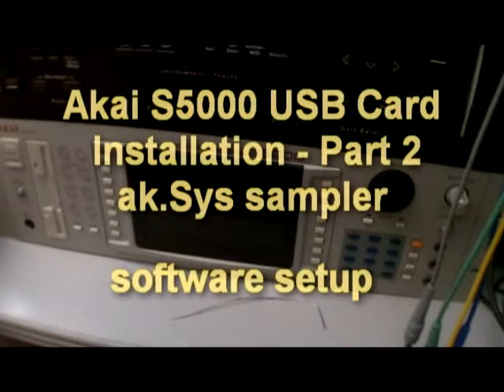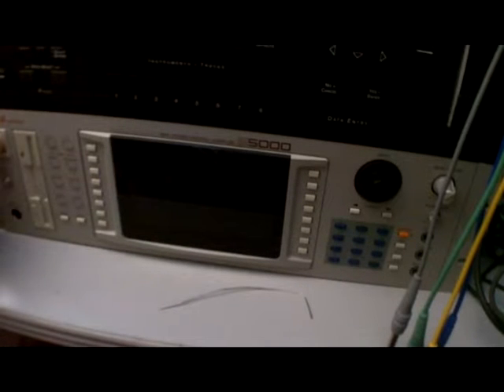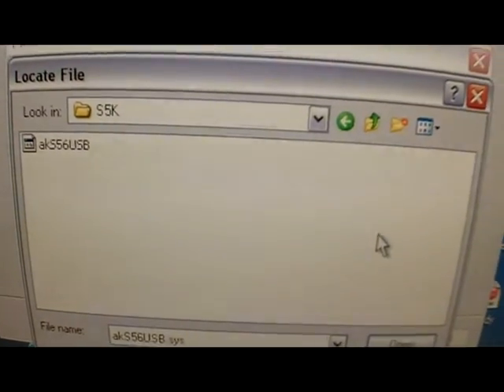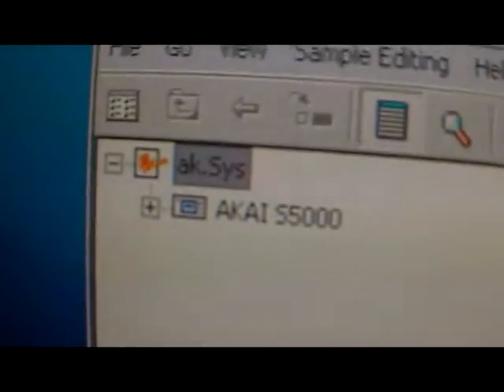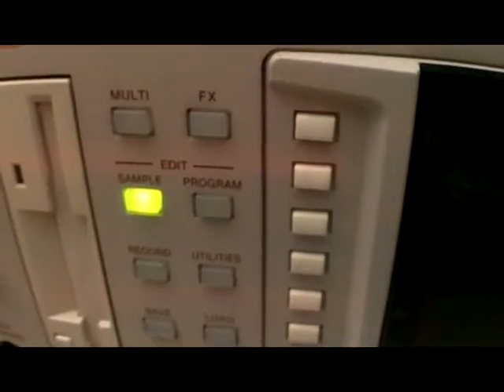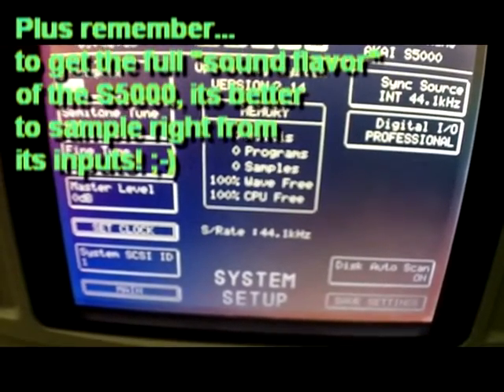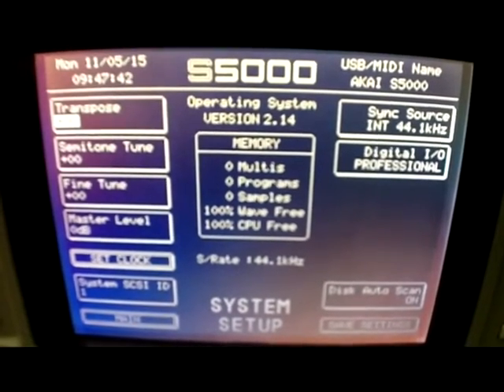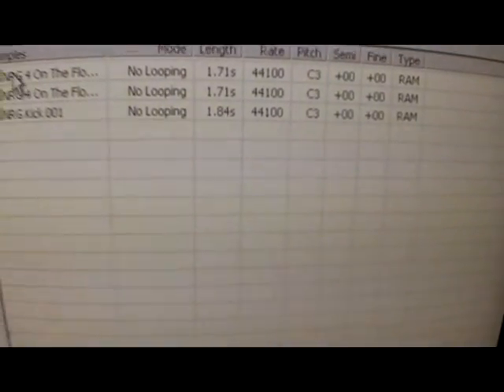Akai S5000 USB Card Installation - Part 2 ak.Sys Integration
Hello all here is part 2 of the Akai S5000 USB card installation video.   In this video I go into the details of USB driver installation and installation and operation of the ak.Sys software used to transfer files between the sampler and the computer.  I am using Windows XP 32 bit version.  I seem to recall reading somewhere that ak.Sys will also work on Windows 7 as long as you use the 32 bit version.  As far as using this software on the Mac, I do not know if it will work, I am not familiar with Mac systems.

You can download the Aksys software directly from Akai Professional